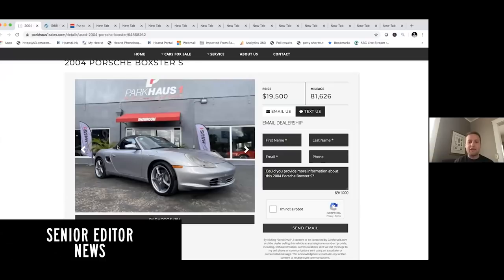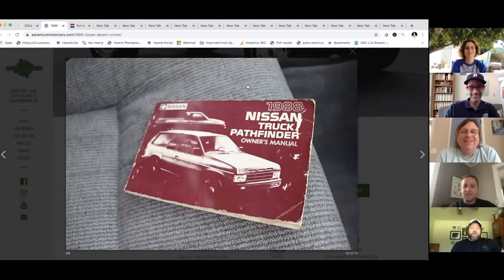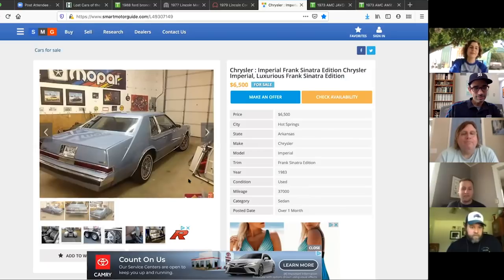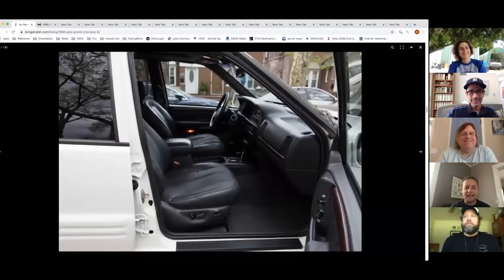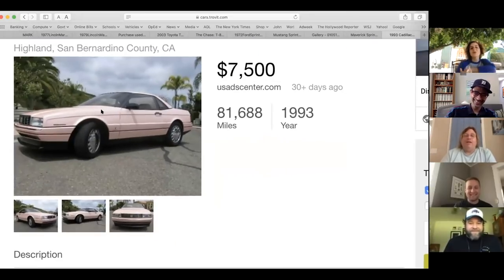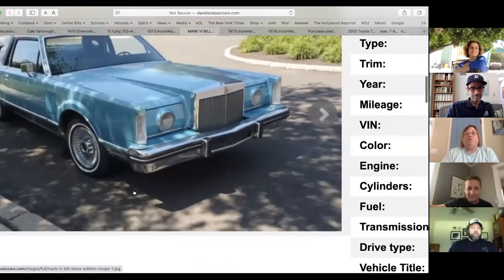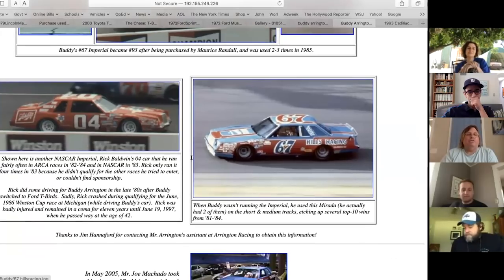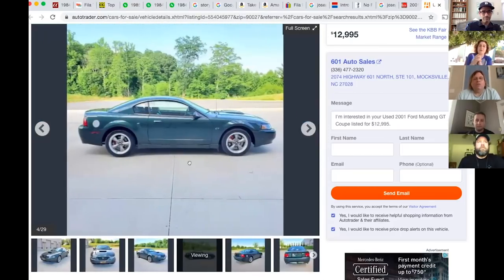Can $15,000 Buy You Something Special? Window Shop with Car and Driver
With a $15,000 budget, C/D staffers and contributors Elana Scherr and John Pearley Huffman scour the internet for great (and not so great) limited-edition and special-edition cars and trucks.